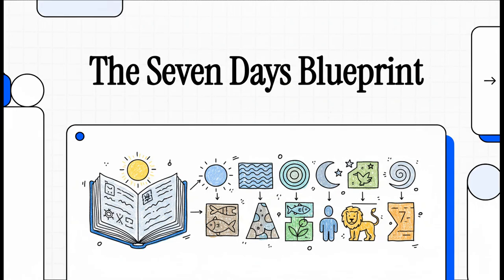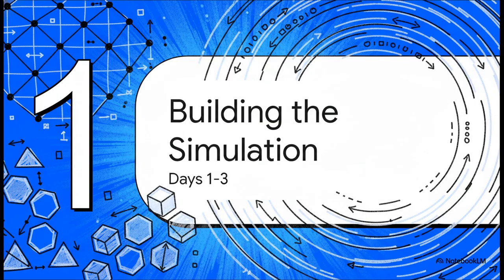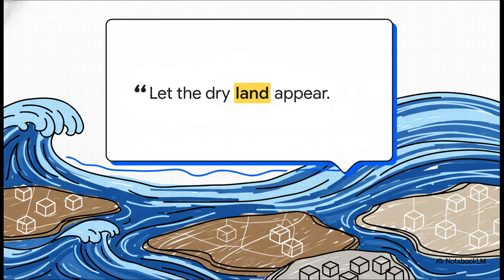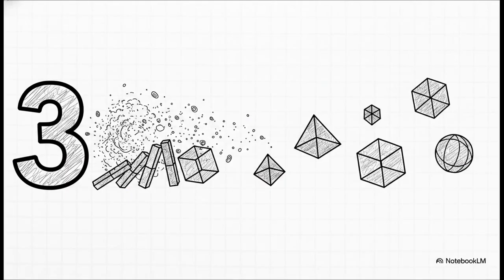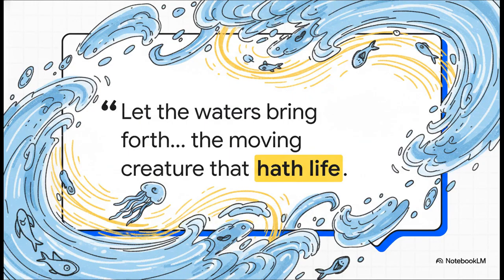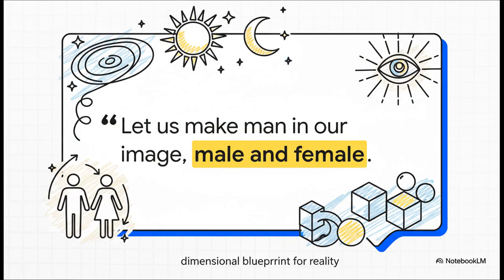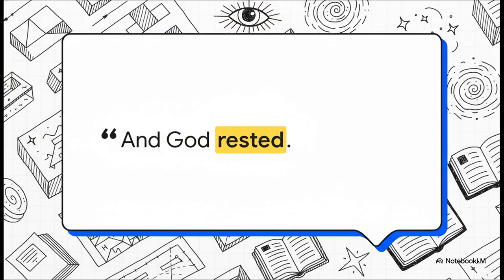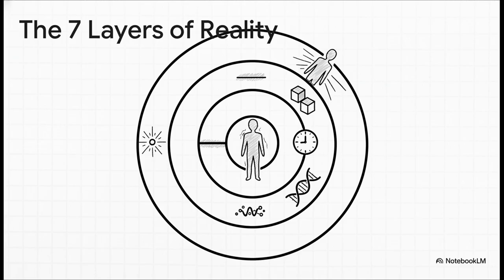The Seven Dimensions of Genesis: A Scalar Light Architecture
This video reinterprets Genesis as a map of consciousness, showing the Seven Days as seven dimensions of emergence: from light and duality, to matter, time, life, human co-creation, and the return to unity. Drawing on physics, metaphysics, and symbolic theology, it explores creation as a wave-to-particle process and the universe as an observer-driven system of awareness and experience.